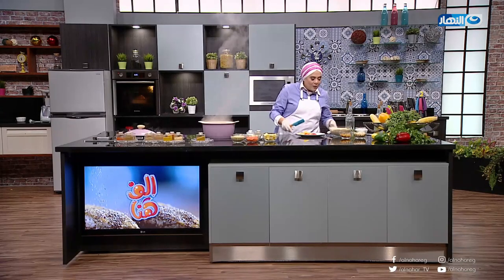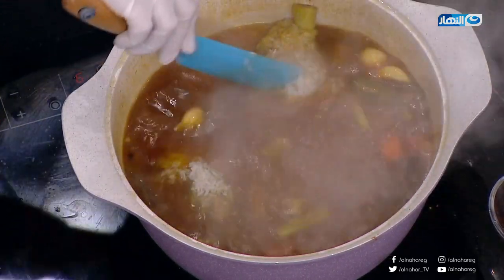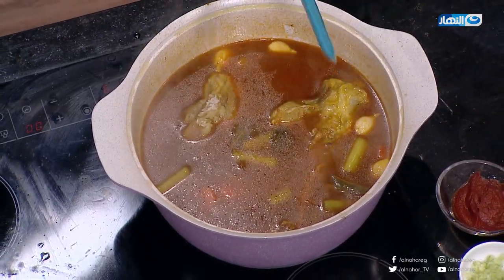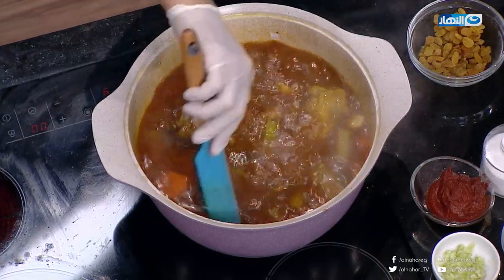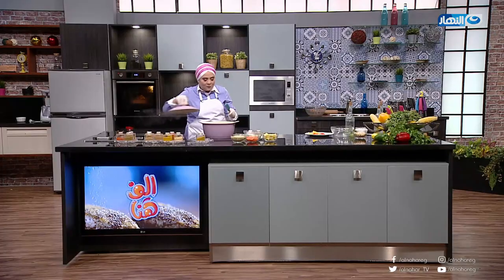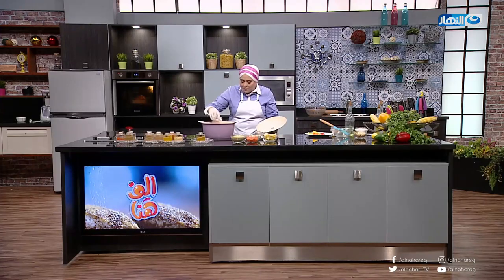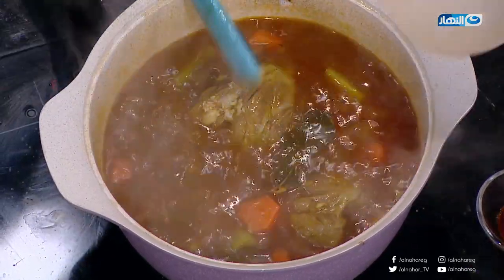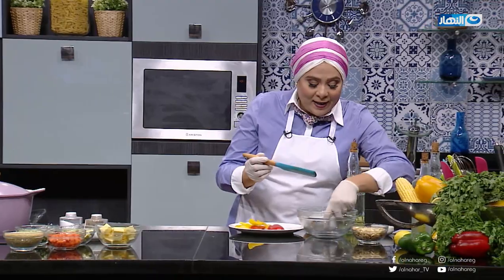ألف هنا مع ريهام الديدي – الحلقة الكاملة – 10-1-2019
ألف هنا مع ريهام الديدي – الحلقة الكاملة – مدفونة أرز بالموز الضاني – شوربة خضار بلسان العصفور – فرخة روستو – 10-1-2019

برنامج ألف هنا هو برنامج طبخ يومى تقدمه الشيف ريهام الديدي ويقدم مختلف الأكلات وأسهل واجدد وصفات الطبخ فى المطبخ المصري والعربي، ويذاع من السبت للخميس الساعة 11 صباحا